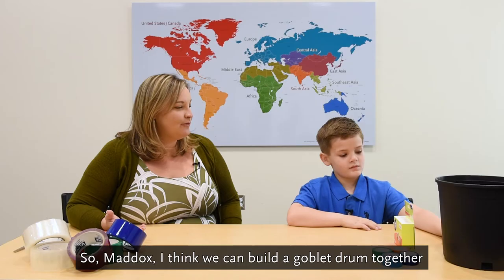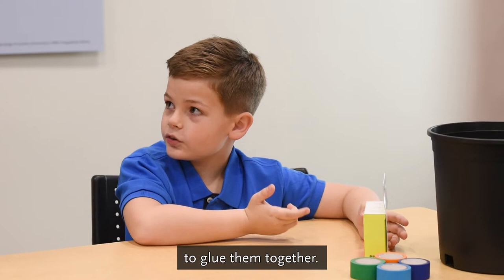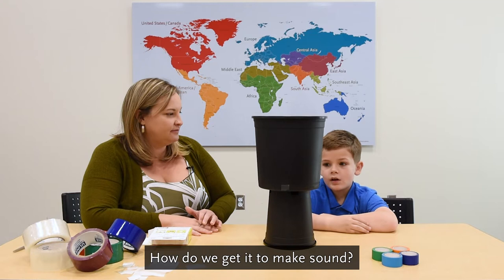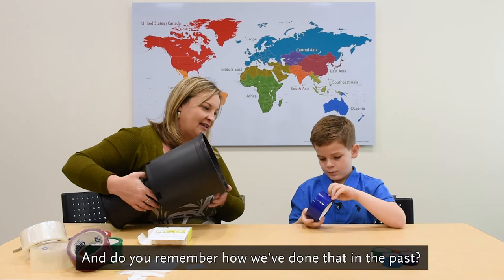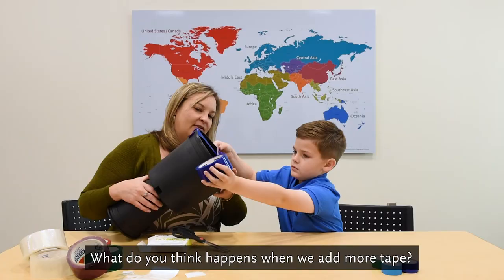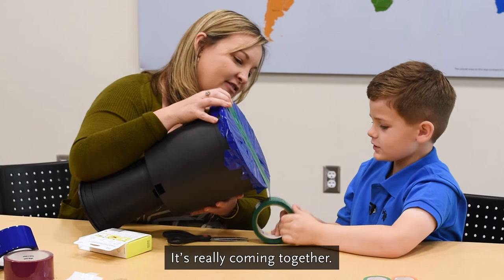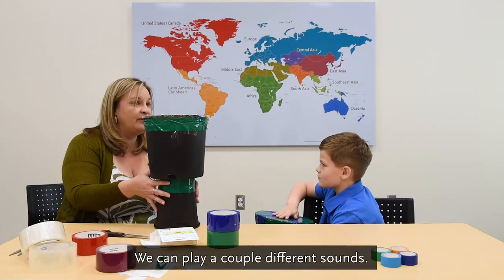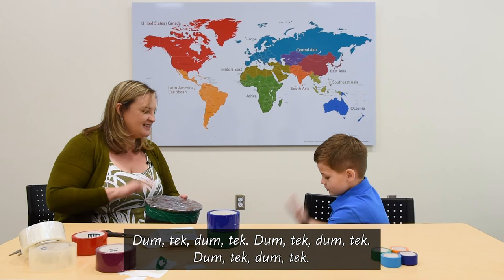Build a Goblet Drum with Maddox! | MIMkids Musical Adventures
Let’s build a drum! Follow along with Katie Palmer, curator of education, and Maddox as they learn how to craft their very own goblet drum. MIM’s Musical Adventures program, presented by PNC Bank, introduces kids ages 6–10 to music and cultures from around the globe through making music, creating musical instruments, and exploring MIM's exhibits.

Don’t miss an upcoming Musical Adventures class!

The World’s Only Global Musical Instrument Museum®
Phoenix, Arizona USA